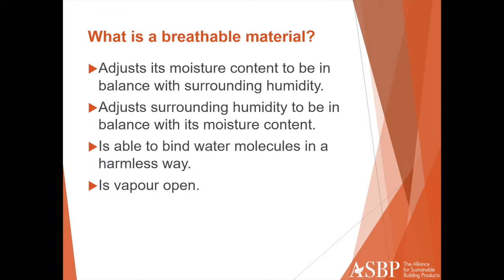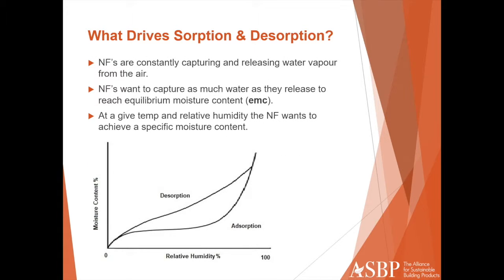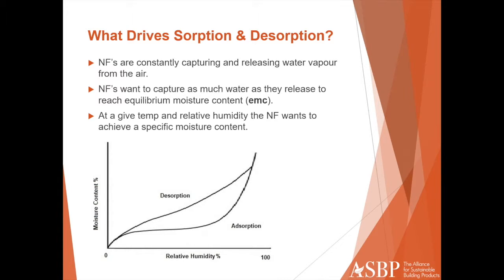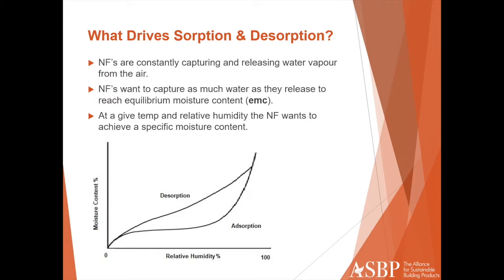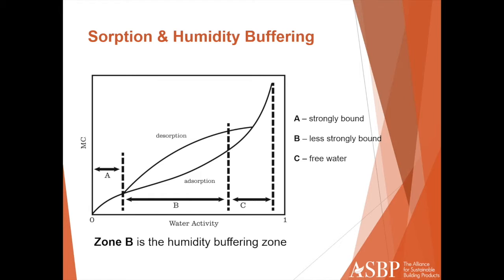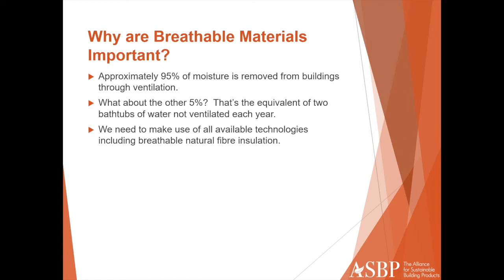M D2 ML